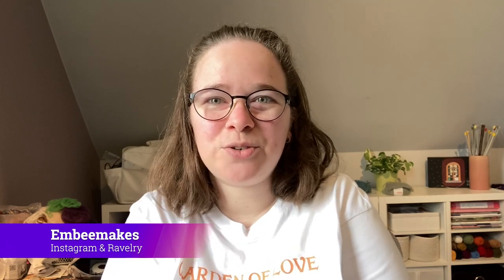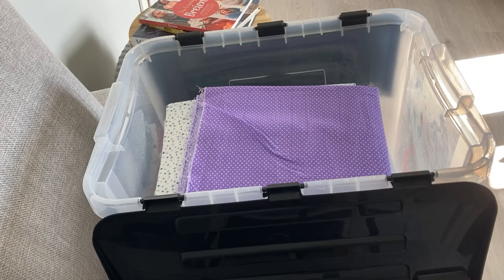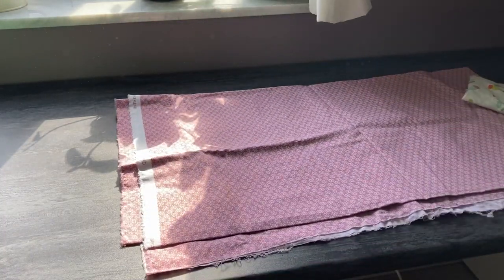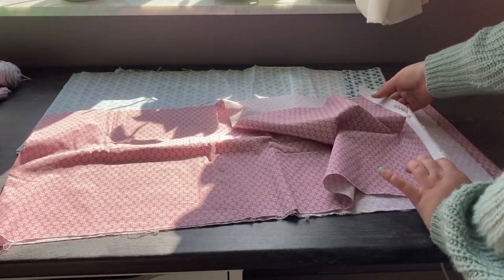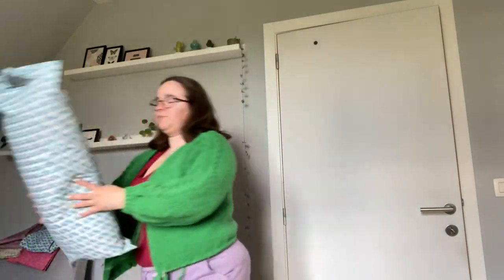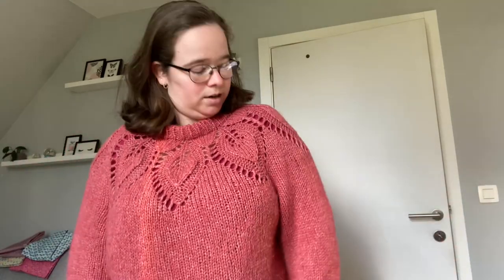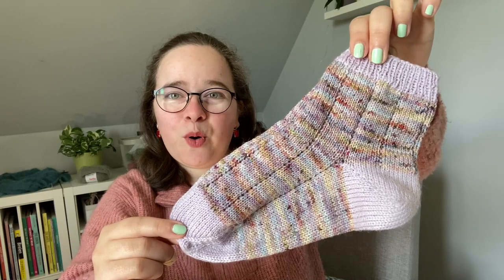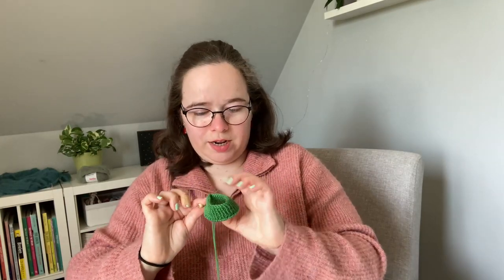Embeemakes - birthday week cozy crafty vlog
In this video I take you along with me throughout my birthday week. I enjoyed some fun crafting, cooking and of course knitting. Let me know if you liked this kind of video. I will probably make this again sometime in the future because I really liked filming the small video clips as well as the editing.